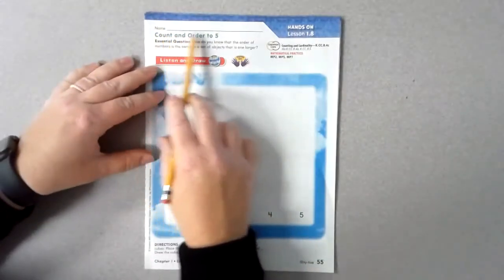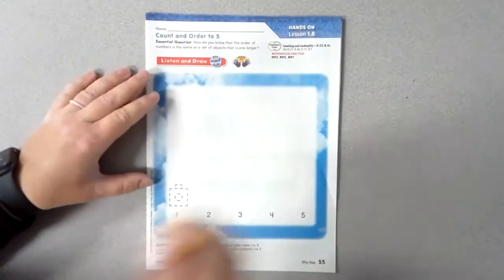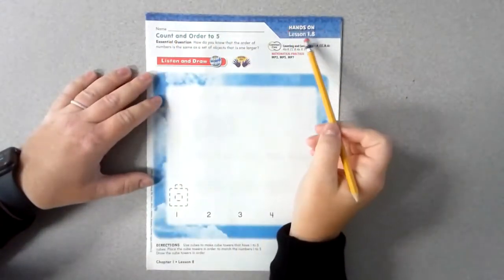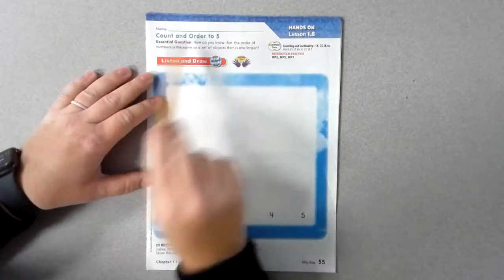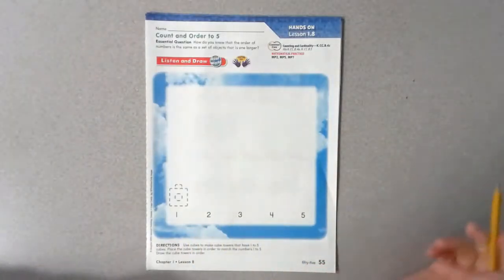go math 1.8